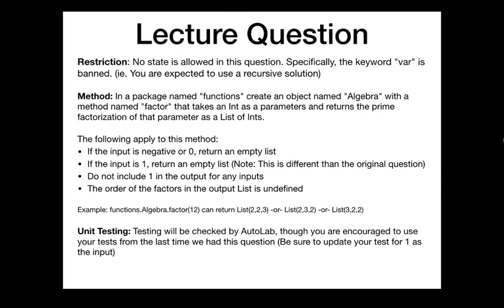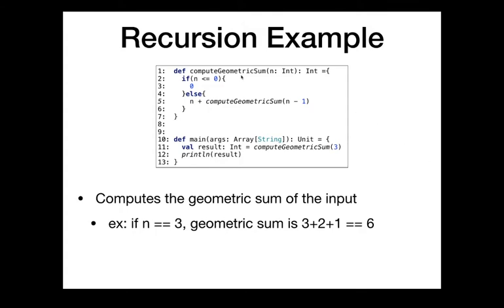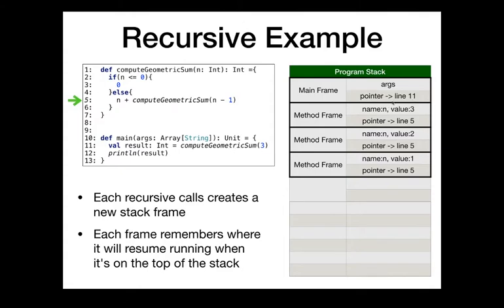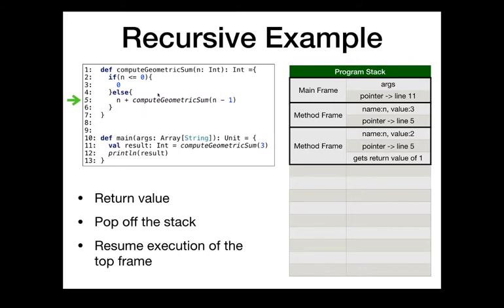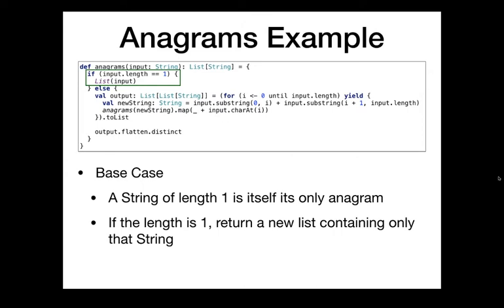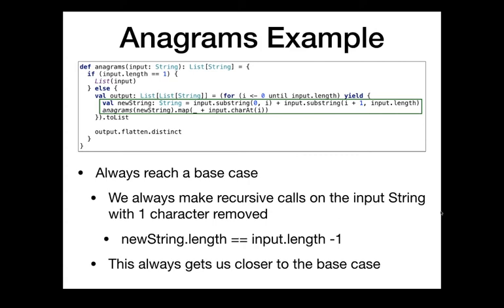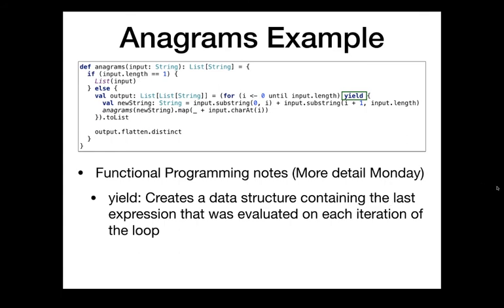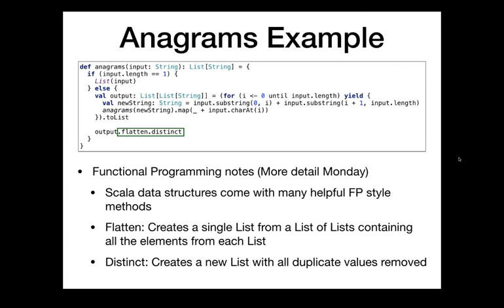Lecture 17 [1pm]: Recursion cont.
Topics covered: more recursion w/ examples